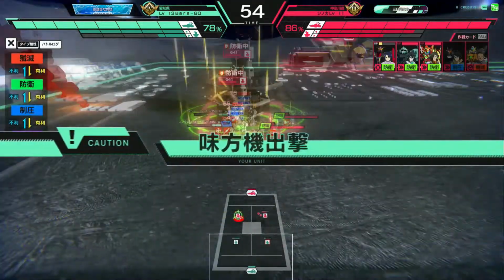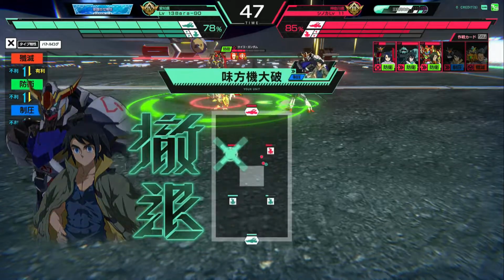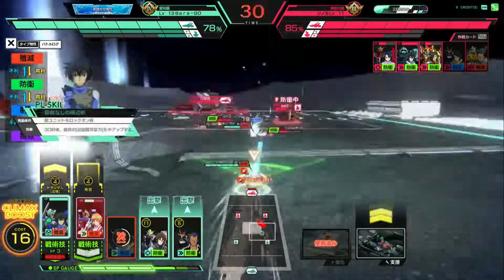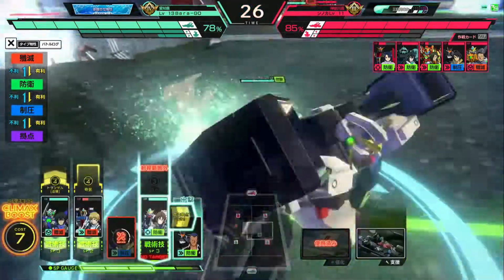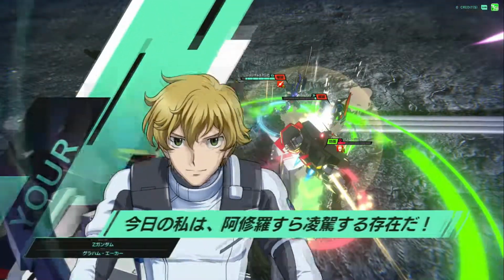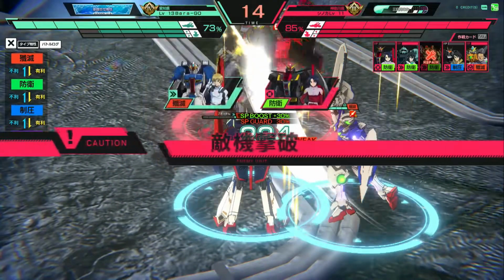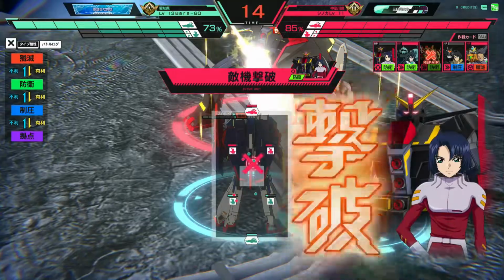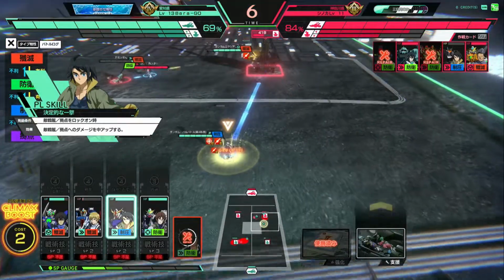Gundam Arsenal Base Rank Match #2 ガンダムアーセナルベースランクマッチ＃2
Hey I recorded and talked over a ranked match I played for Gundam Arsenal Base!